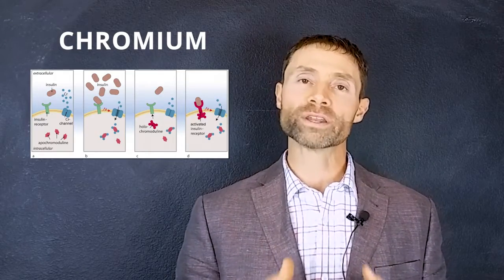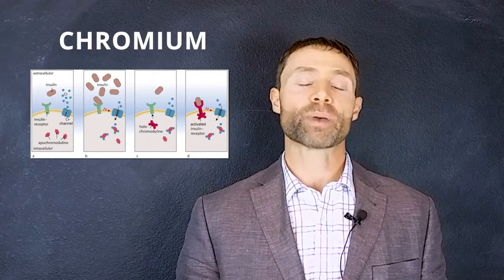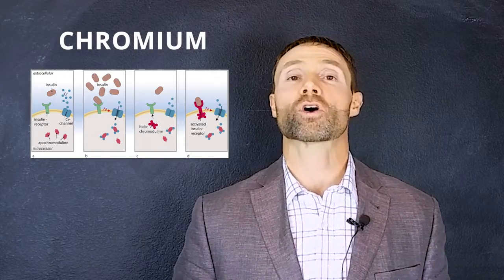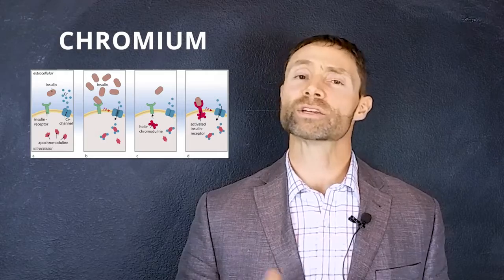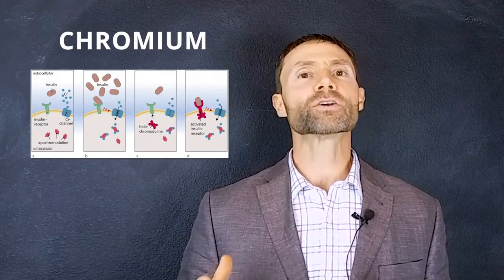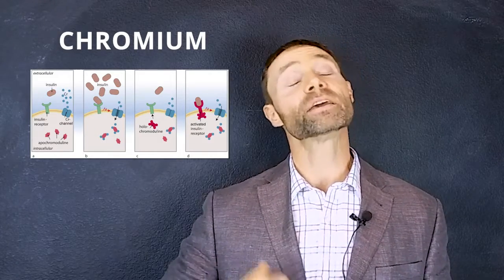Three Methods of Interpretation: How to Choose Which One to Use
With micronutrient testing, imagine if you had not just a single way to interpret the test, but rather three options.  Dr. Arland Hill reviews how to use all three methods of interpretation to extrapolate the most information from the test to glean better insight into the needs of your patient.

Dr. Arland Hill and Leah Hill
Instagram- Dr. Arland Hill Harvest Hills Ranch